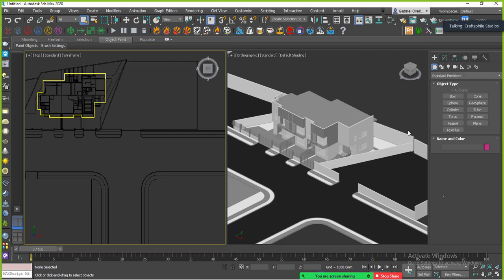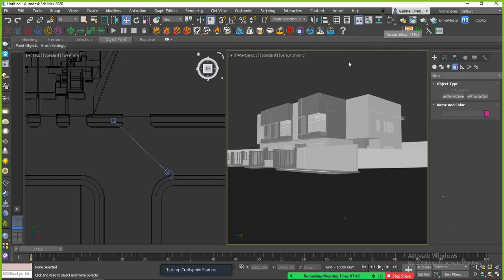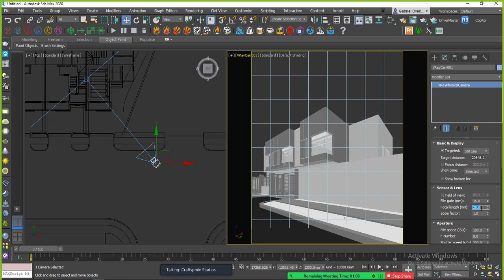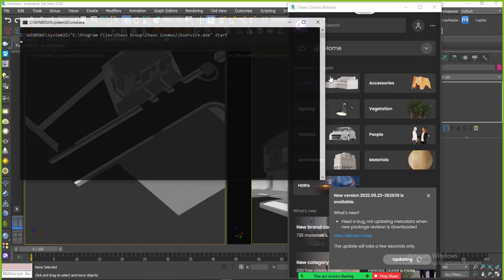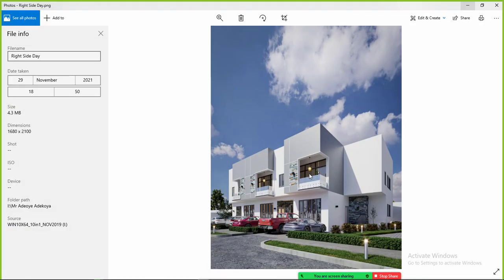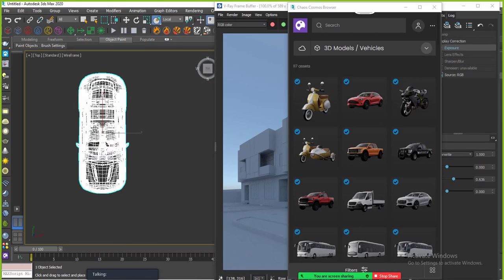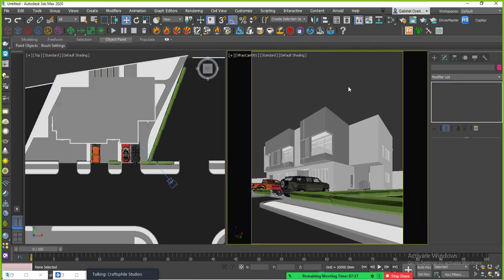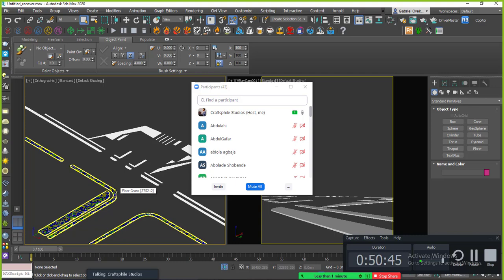3ds Max and Vray Free Webinar May 2022 Part 01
Hi guys, on the 30th of May 2022, we had a free webinar that focuses on Exterior rendering with 3ds Max and Vray. It is absolutely for beginners.